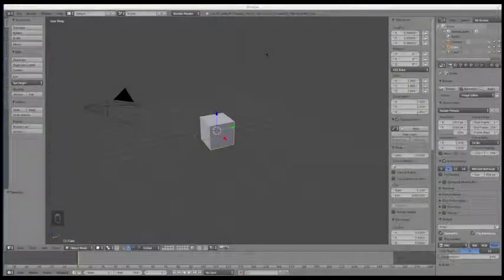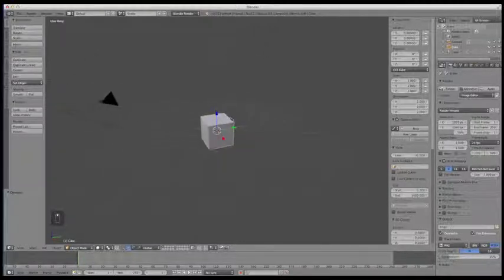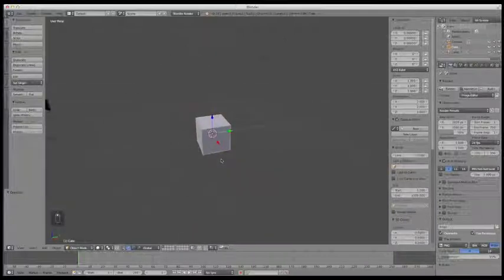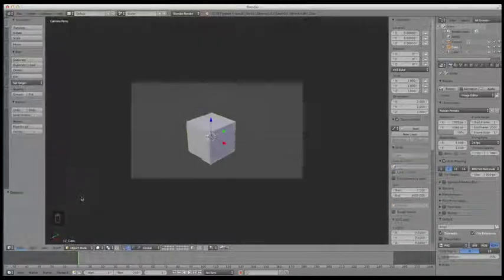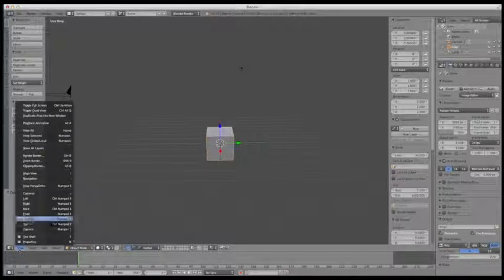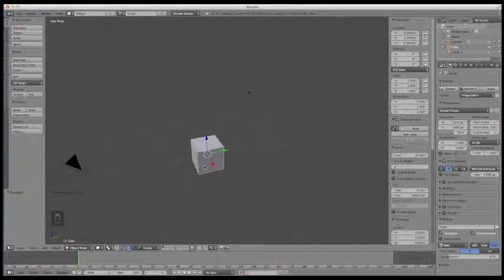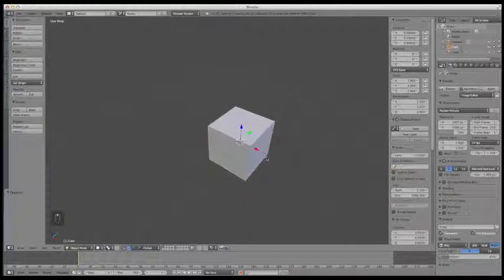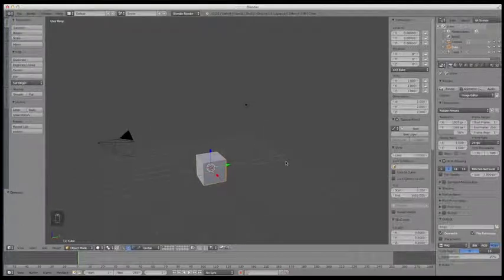Blender 3D Master Class(Blender 完整到精通入門教學) - 11. Rotating, Tracking, and Zooming the the 3d Viewport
Blender視埠的視點控制